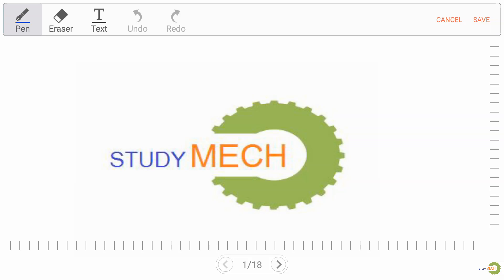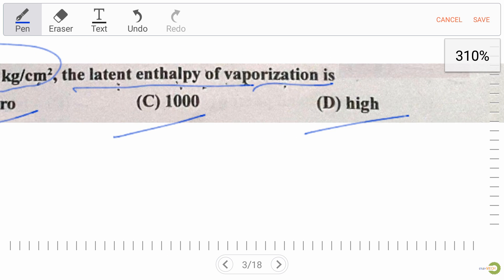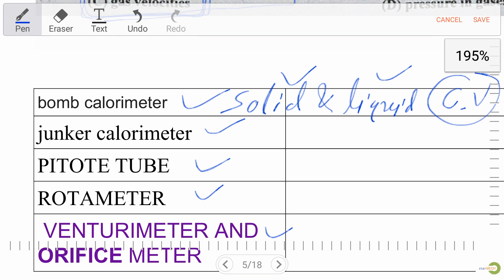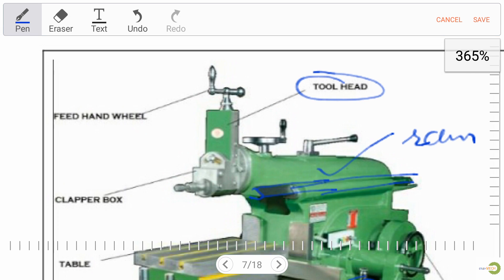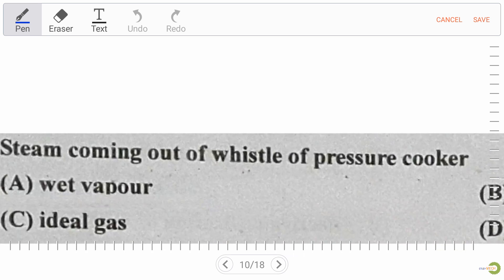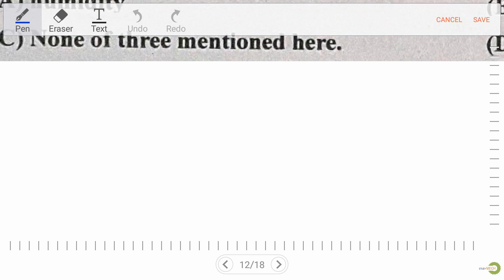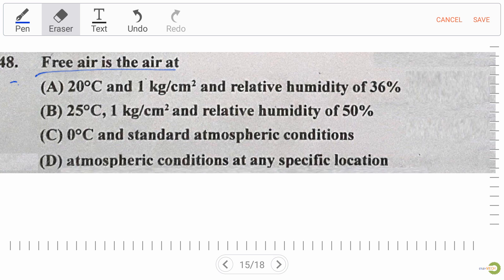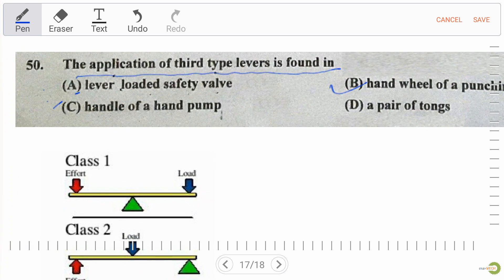MECHANICAL QUESTIONS ANSWERS CONCEPTS I RTO exams of GPSC/BPSC/MPSC/RPSC